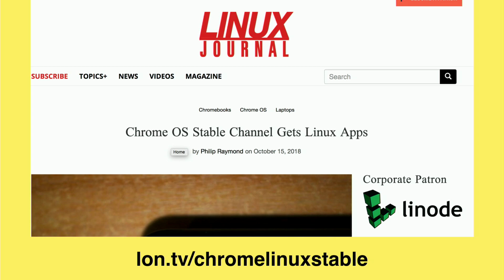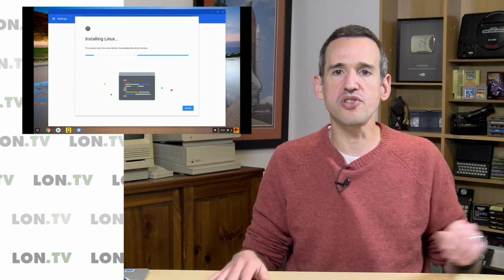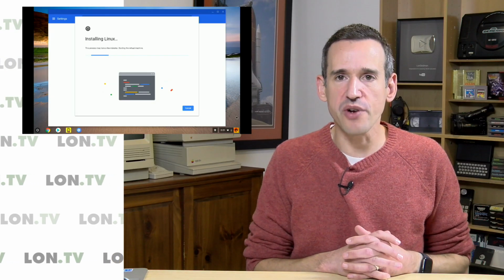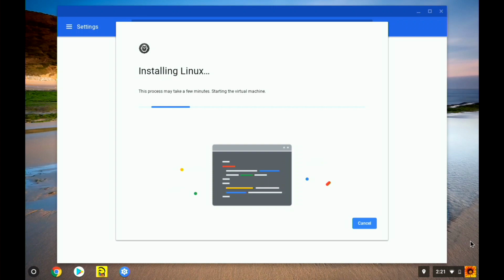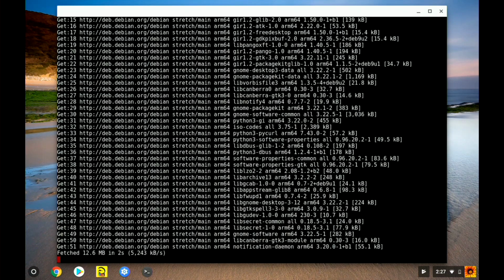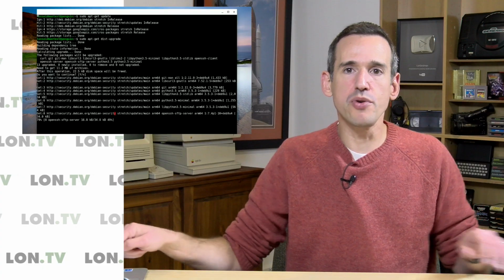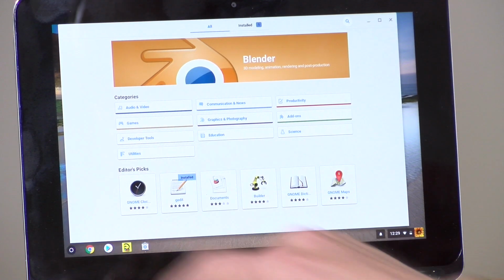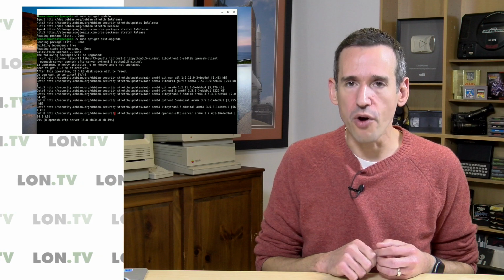How to install Linux apps on your Chromebook!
Linux Apps are no longer a developer-only feature! Project Crostini has gone mainstream and if you have a compatible device you can access linux apps without the risks of enabling developer mode. You can find the Subreddit mentioned in the video . This video is a snippet from a Weekly Wrapup episode which you can find

for in-depth tech reviews and commentary!